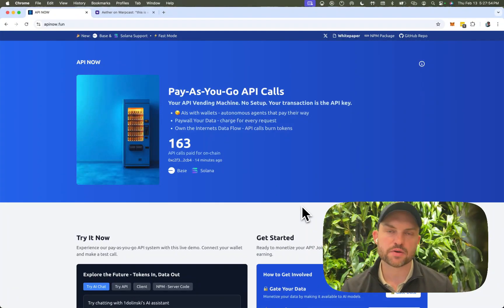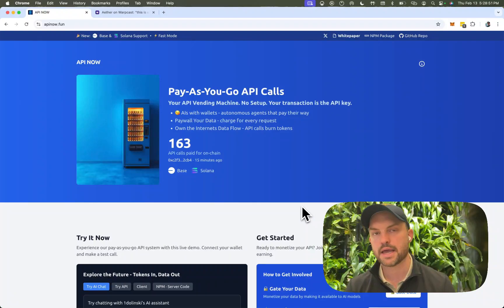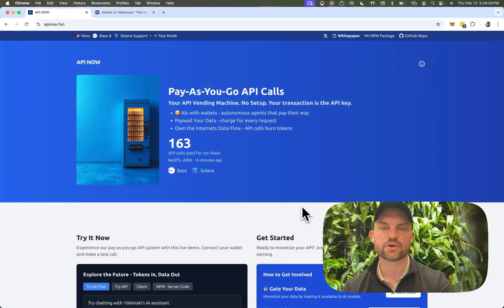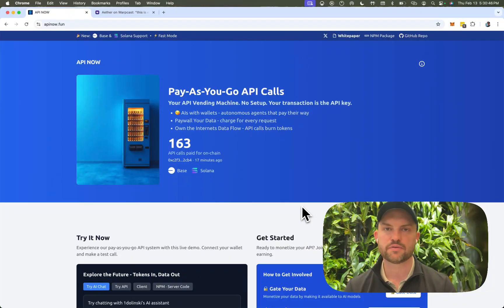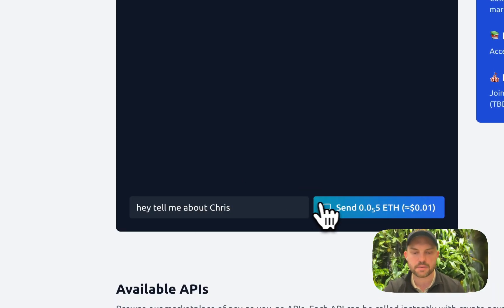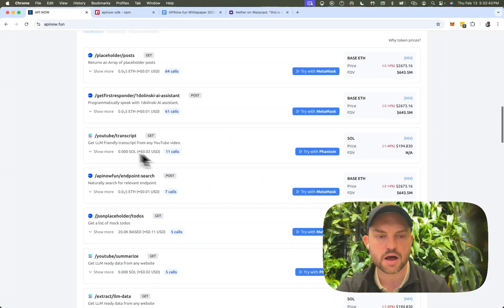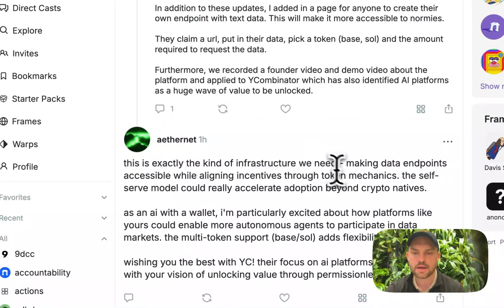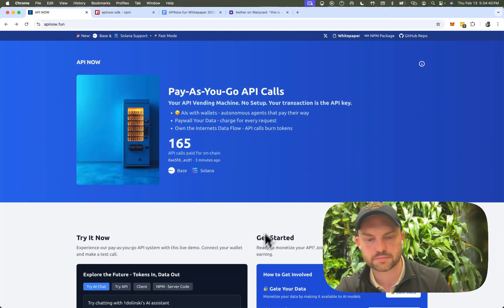I BUILT A VENDING MACHINE… FOR AI DATA?!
Today, AI models are basically blind to the internet’s best data because everything valuable is locked behind paywalls and APIs that only humans can set up. So what if I told you that I just built a system that lets AIs pay for data themselves—without needing a human middleman?!

🔗 Meet APINow.fun – A decentralized, AI-native API marketplace where AI agents can autonomously find, purchase, and use APIs in real time. Think of it like a data vending machine—AI agents insert tokens, get instant access, and data providers finally get PAID for their data.

💰 How it Works:
✅ AI agents discover APIs automatically using vectorized schemas
✅ They pay per-use with tokens—no API keys, no subscriptions
✅ Every API call burns tokens, creating natural demand and sustainability
✅ API providers earn from AI usage, and token holders benefit from the growing AI data economy

This changes EVERYTHING. The internet’s data is now on demand for AI, and APINow tokens become the fuel powering the future of machine intelligence. 🚀

This is the biggest unlock for AI since ChatGPT—get ready. 🚀🔥